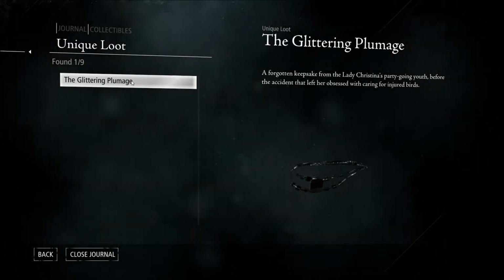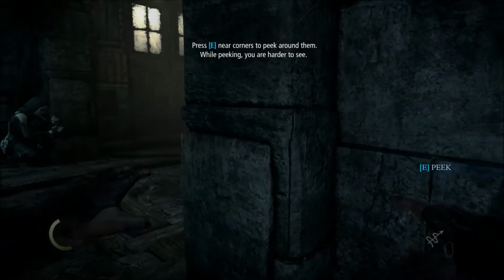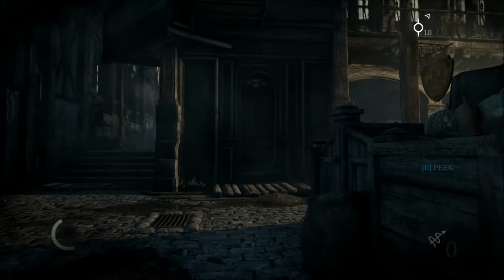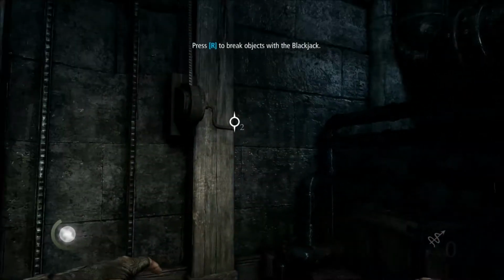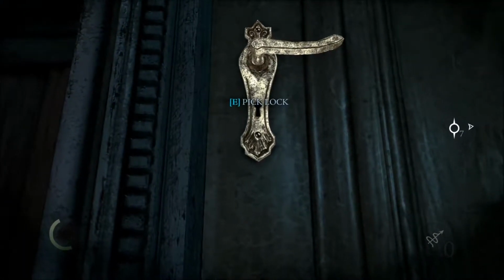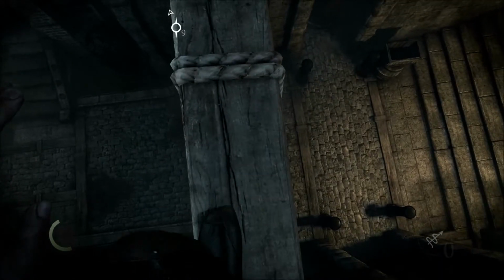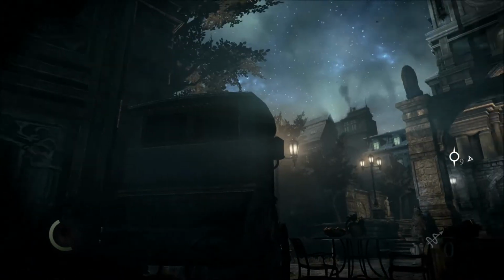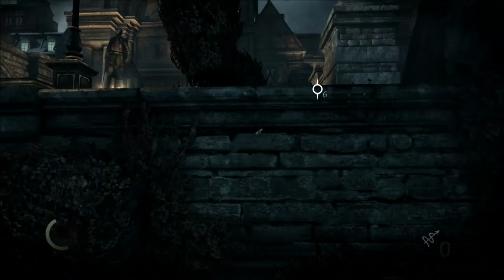Thief 4 PC 1080p HD Walkthrough, Review, Gameplay With Live Commentary #1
Thief 4 PC Walkthrough, Review, Gameplay With Live Commentary #1 This is my review of the new PC Steam version of Thief 4 with Live commentary, I hope you enjoy.
the first 2 videos are the Prologue or tutorial. the 3rd will be the start of chapter 1.